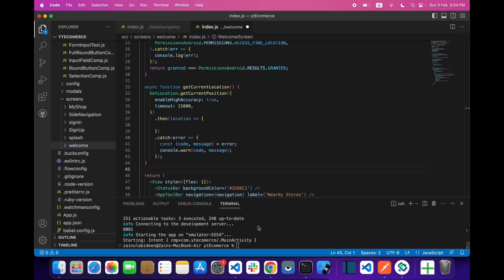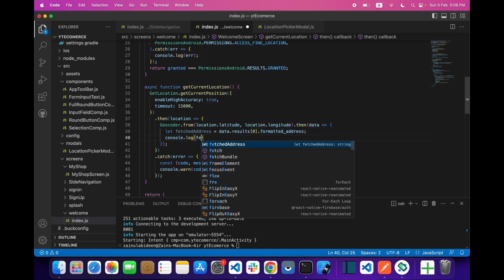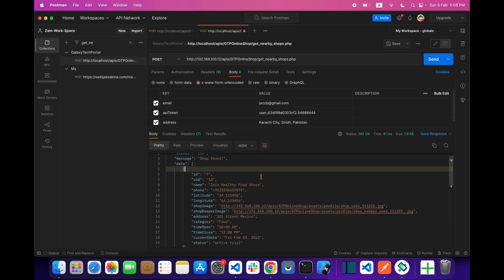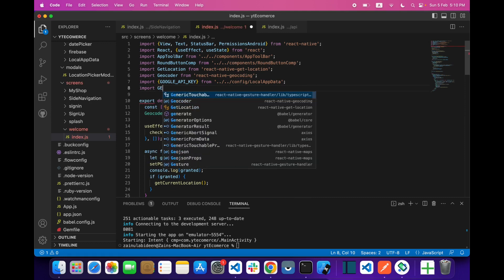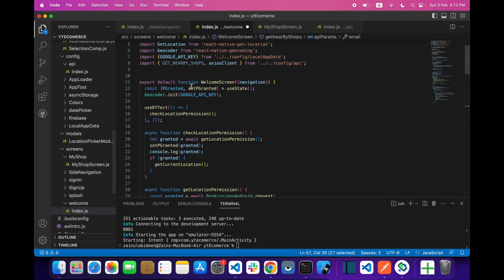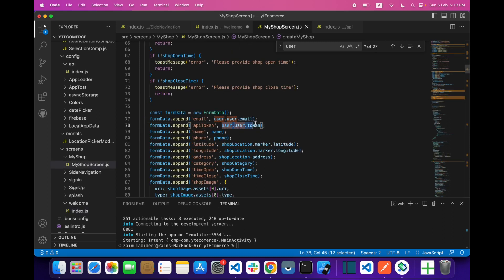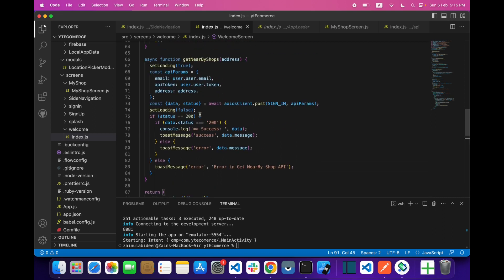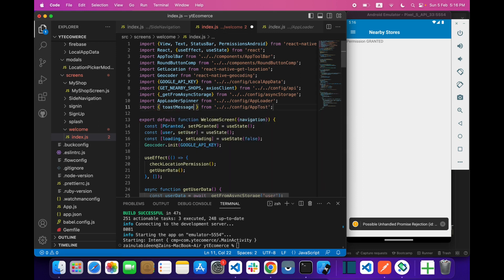React Native Axios Post API form URL encoded | React Native CLI | Part 21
Topics Covering
1. Integrate Axios Post API Form URL Encoded

This will be a complete series on React Native CLI. Here I'm developing a fully working E-commerce mobile application from scratch. So there will be a lot of topics that we'll cover in this playlist.

So please support me guys, Really appreciate your love on this playlist and it will also give me motivate me to upload new videos. 👍👍